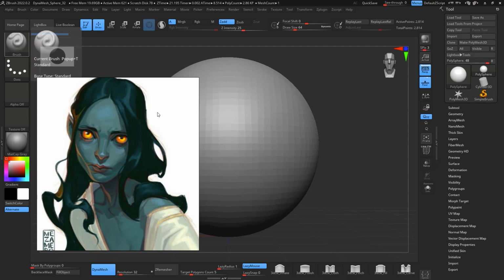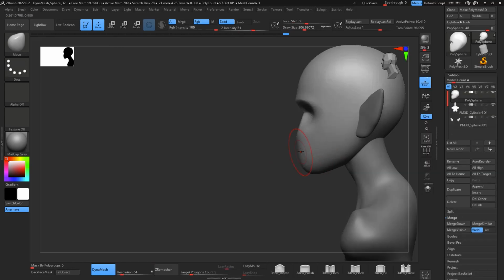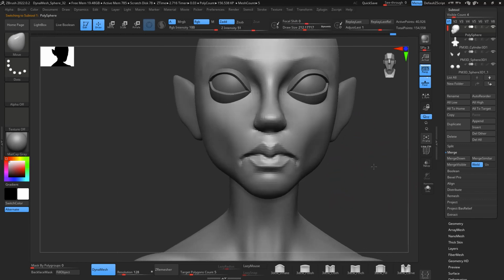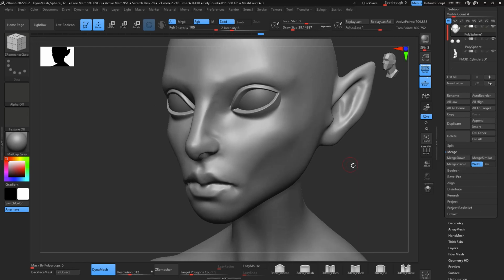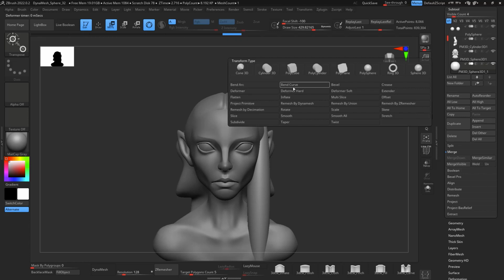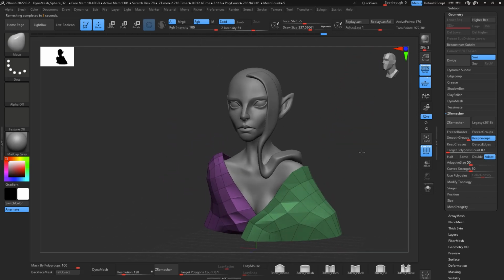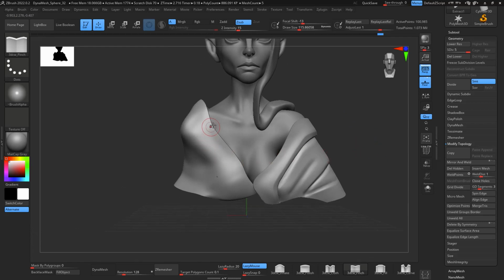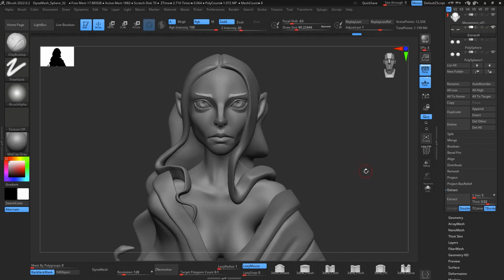Zbrush Stylized character Full tutorial Zbrush 2022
Hello Guys on todays video I'm going to show you my process of creating an stylized female bust based on the design of MEZAMERO! this is a follow along tutorial.

Boba Fett video Sculpting in my Gumroad store